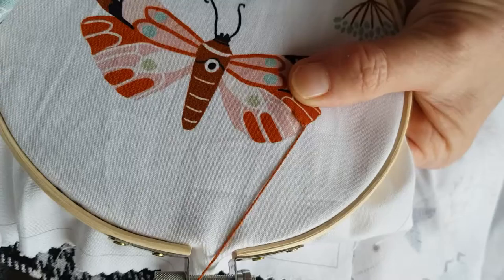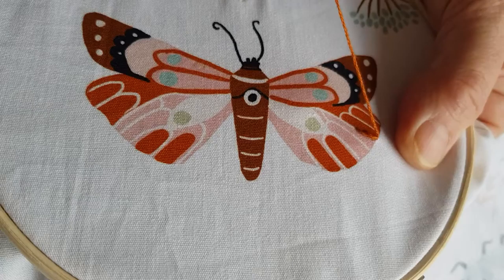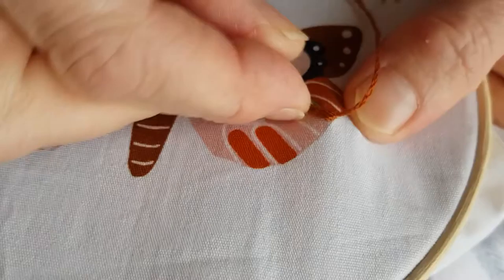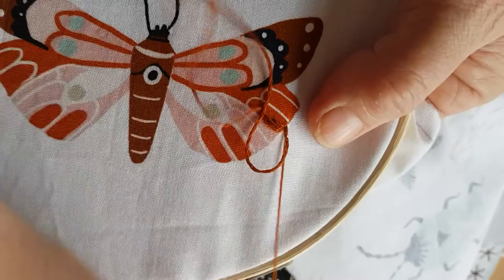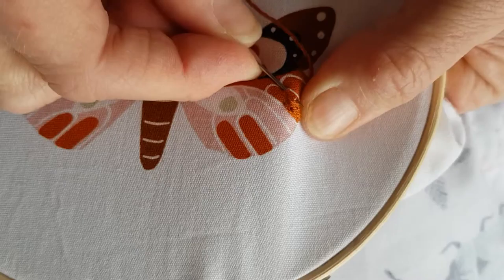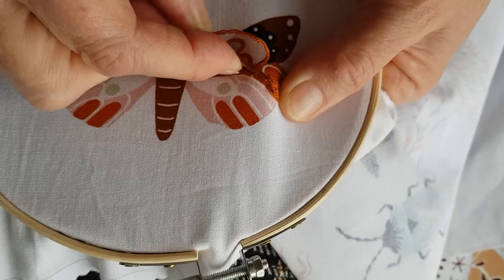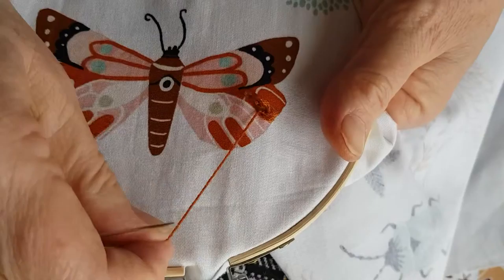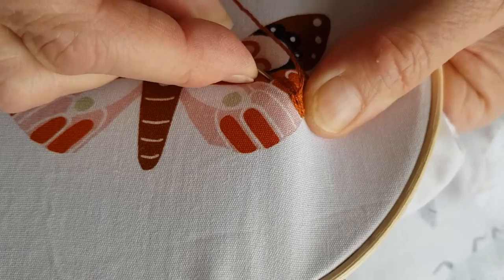How to do a long and short stitch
In this video you will learn how to do a long and short stitch